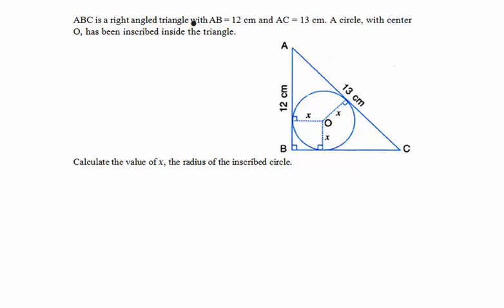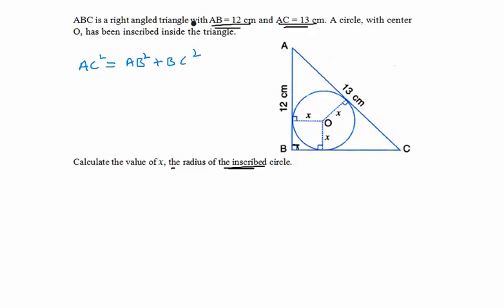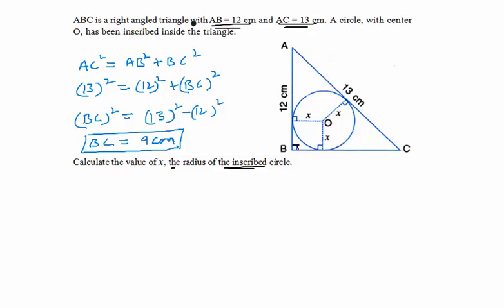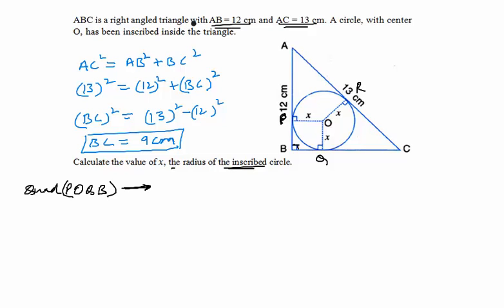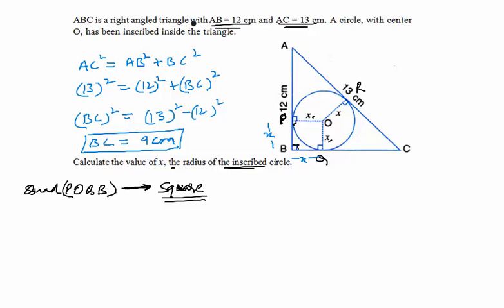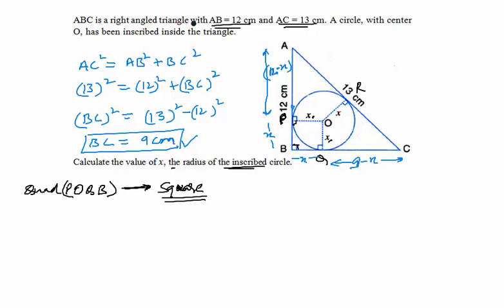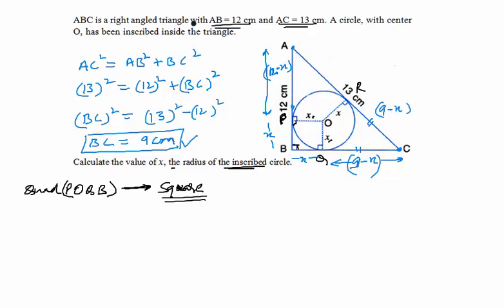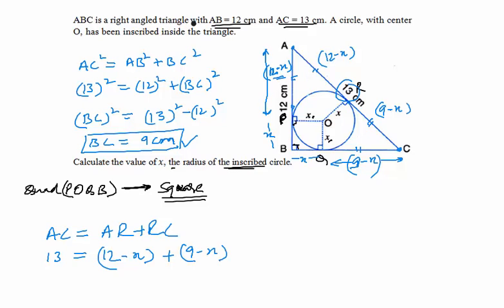Q-2 Chapter-19 Tangents and Intersecting Chords